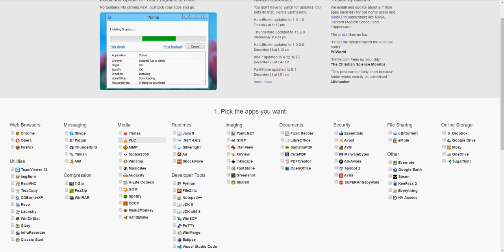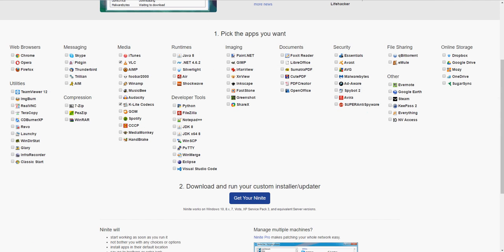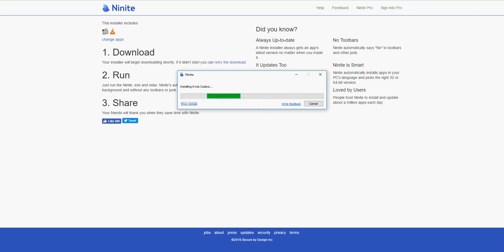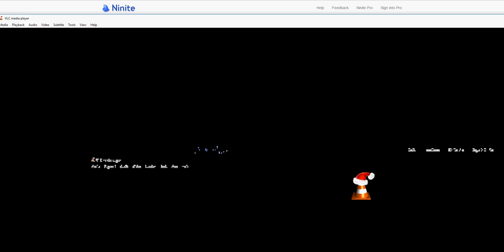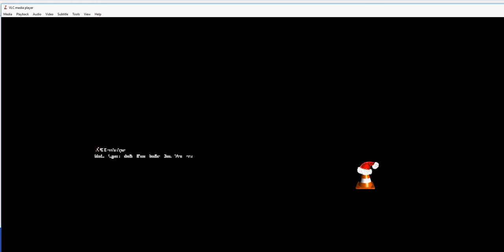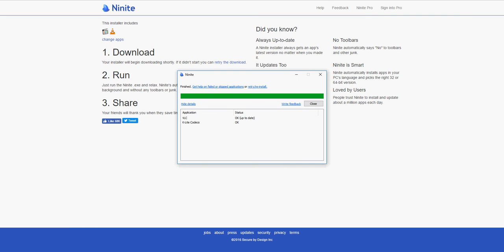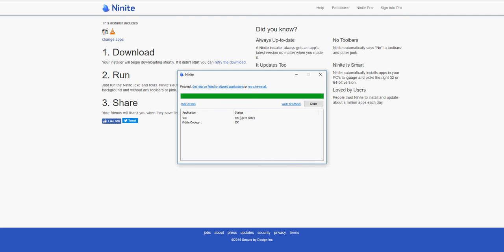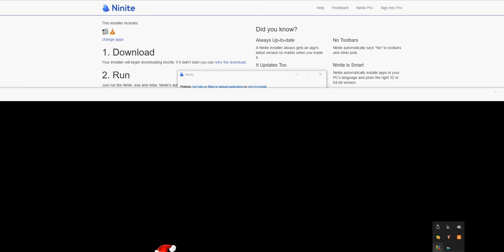VLC Media Player and K-Lite Codecs. A Must Have For Any PC System!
VLC media player (commonly known as VLC) is a portable, free and open-source, cross-platform media player and streaming media server written by the VideoLAN project. VLC is available for desktop operating systems and mobile platforms, such as Windows 10 Mobile, Windows Phone, Android, Tizen, iPad, iPhone, and iPod Touch. VLC is also available on App stores such as Apple's App Store, Google Play store and Microsoft Windows Windows Store.

VLC media player supports many audio and video compression methods and file formats, including DVD-Video, video CD and streaming protocols. It is able to stream media over computer networks and to transcode multimedia files.[10]

The default distribution of VLC includes a large number of free decoding and encoding libraries, avoiding the need for finding/calibrating proprietary plugins. The libavcodec library from the FFmpeg project provides many of VLC's codecs, but the player mainly[citation needed] uses its own muxers, and demuxers. It also has its own protocol implementations. It also gained distinction as the first player to support playback of encrypted DVDs on Linux and macOS by using the libdvdcss DVD decryption library.